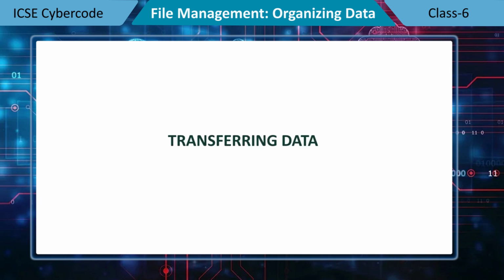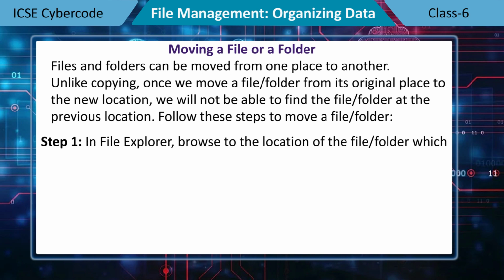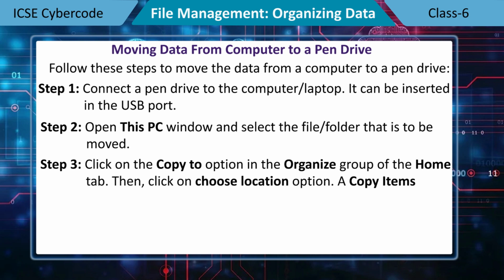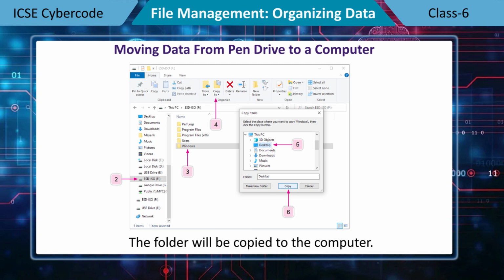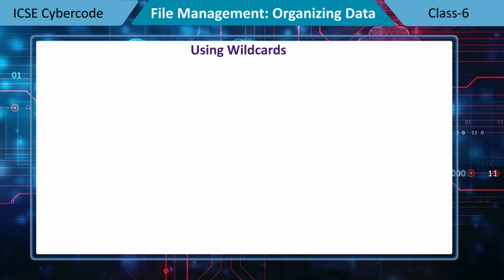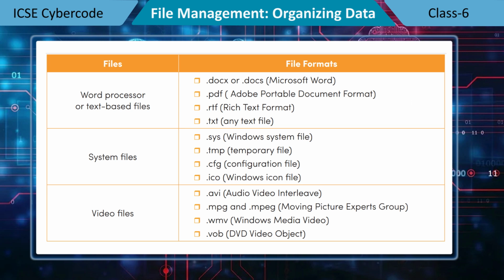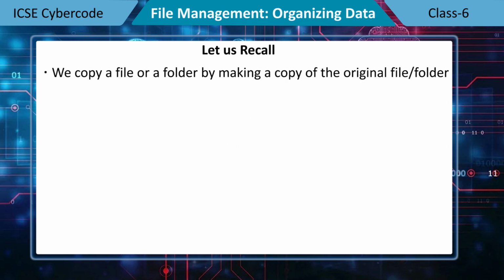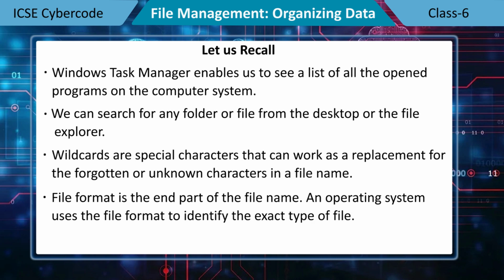Chapter- 2 : File Management: Organizing Data | Cyber Code | Class-6 (ICSE)